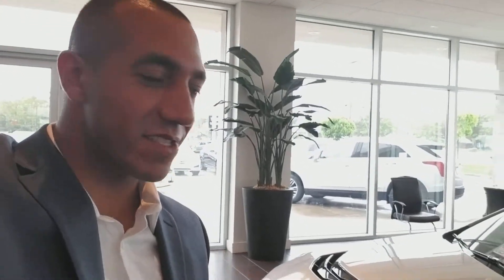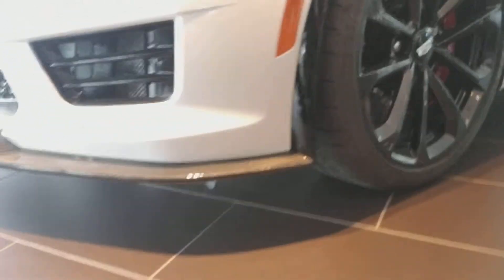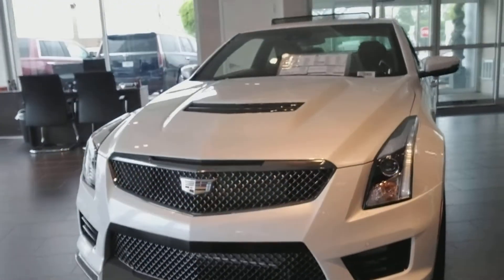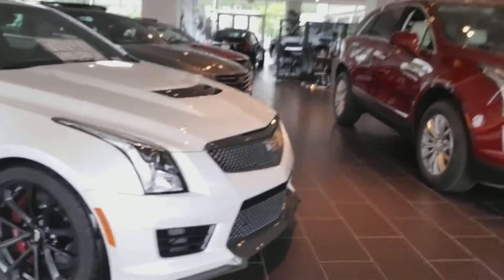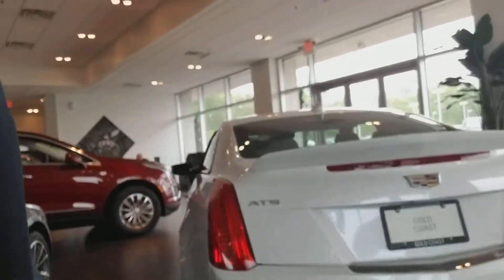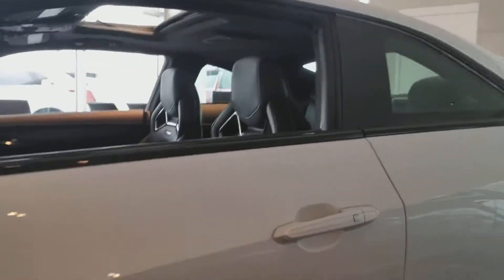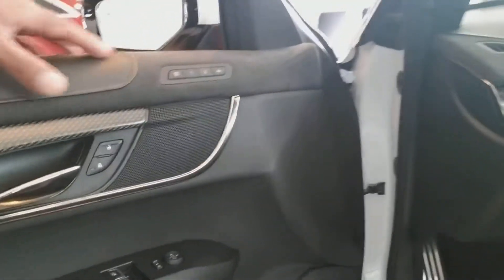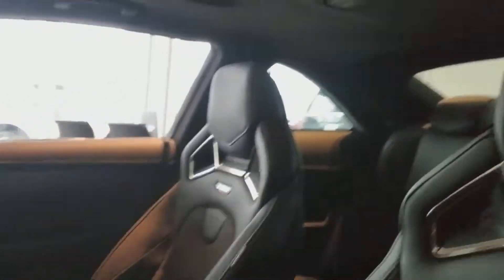2018 Cadillac Ata V coup